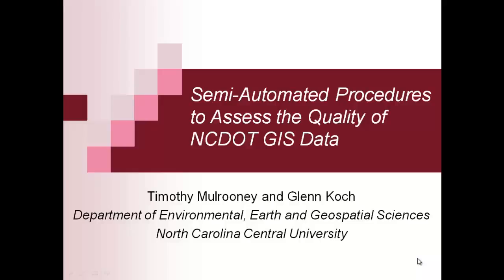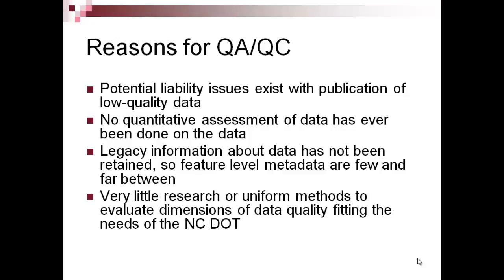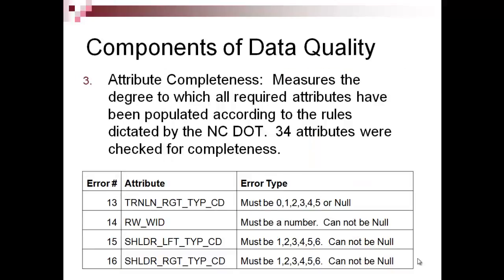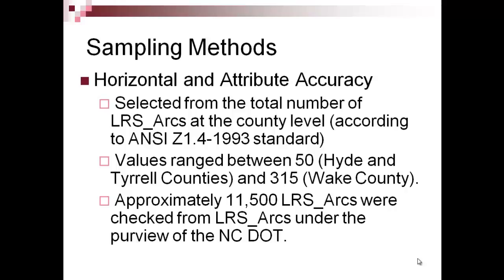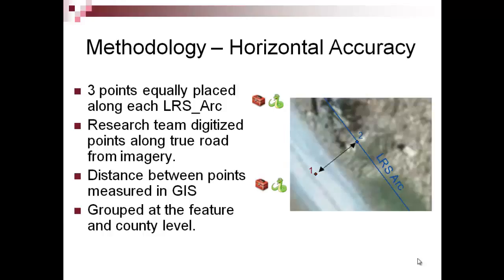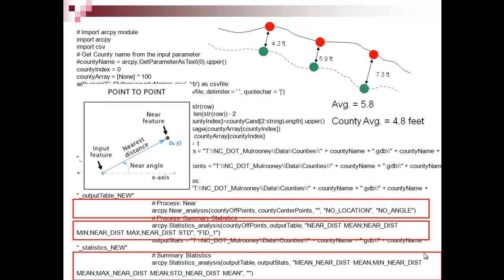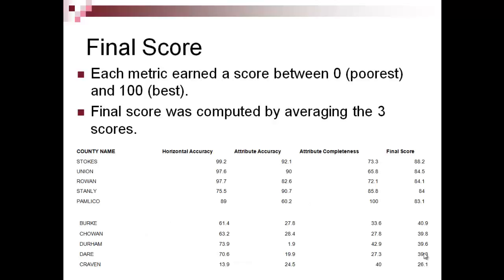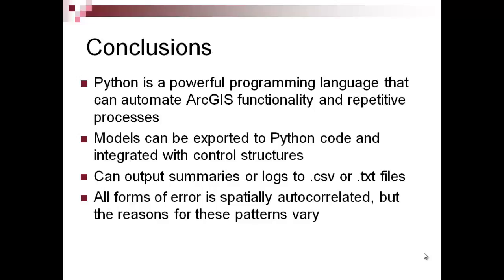Semi Automated Procedures to Assess the Quality of NCDOT GIS Data